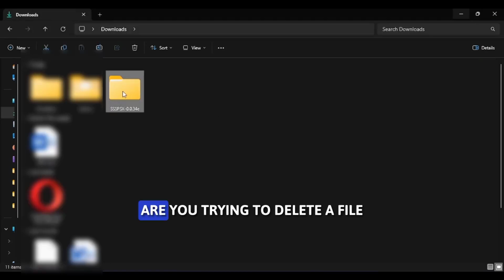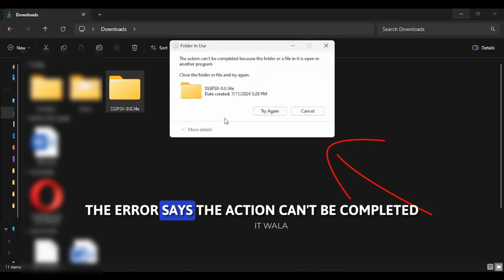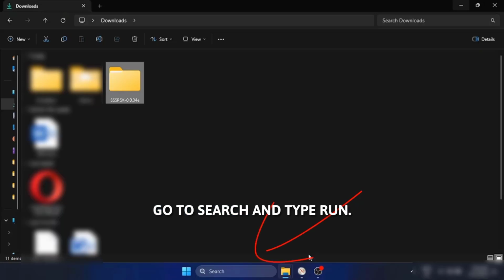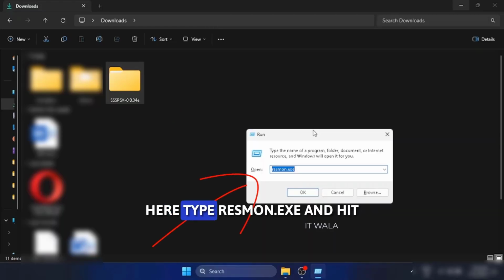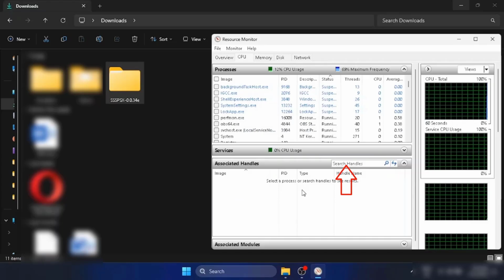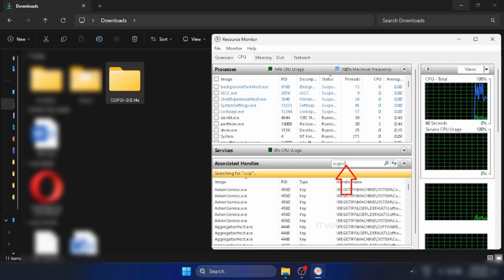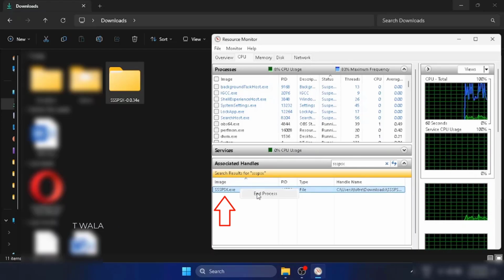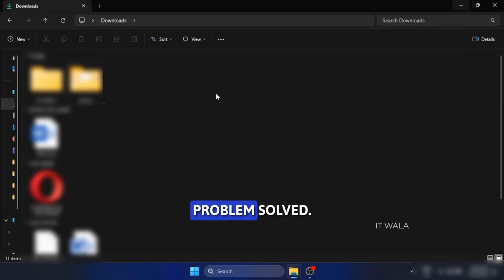Solved: The Action Can't Be Completed Because the Folder or a File in It Is Open in Another Program.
🌟Description:🌟
Are you frustrated with the error message "The action can't be completed because the folder or a file in it is open in another program"? In this video, we'll show you a step-by-step solution to resolve this common issue quickly and efficiently.

🔍 What You'll Learn:

Understanding the cause of the error
Identifying the program or process using the file
Closing the interfering program or process
Alternative methods if the first solution doesn't work
Preventive measures to avoid this error in the future

This error can disrupt your workflow, especially when you're in a hurry. Our easy-to-follow guide will help you fix the issue in no time, allowing you to continue with your tasks smoothly.

Windows, developed by Microsoft, is one of the most widely used operating systems in the world. First introduced in 1985, Windows has undergone numerous updates and iterations, each bringing new features and improvements to enhance user experience, productivity, and security.

Key Features of Windows
User-Friendly Interface: Windows is known for its intuitive and user-friendly graphical interface, making it accessible to users of all skill levels. The Start Menu, Taskbar, and Desktop icons are central to navigation, providing quick access to programs and files.

Compatibility: Windows supports a vast range of software applications and hardware devices, making it a versatile choice for both personal and professional use. It is compatible with popular software suites like Microsoft Office, Adobe Creative Cloud, and various third-party applications.

Security: With each new version, Windows enhances its security features to protect users from malware, viruses, and other threats. Windows Defender, built-in firewalls, and regular updates help safeguard user data and system integrity.

Multitasking: Windows excels at multitasking, allowing users to run multiple applications simultaneously. Features like Task View and Virtual Desktops enable users to organize their workspace efficiently.

Customization: Users can personalize their Windows experience with customizable themes, wallpapers, and settings. This flexibility allows users to tailor the operating system to their preferences and needs.

Integration with Microsoft Services: Windows seamlessly integrates with other Microsoft services such as OneDrive, Microsoft Office, and Xbox, providing a cohesive ecosystem for users. This integration enhances productivity and offers a unified experience across devices.

Gaming: Windows is a popular choice among gamers due to its support for a wide range of games and gaming hardware. The Xbox app, DirectX technology, and compatibility with gaming peripherals make Windows a powerful platform for gaming enthusiasts.

Popular Versions of Windows
Windows XP: Released in 2001, it became one of the most beloved versions due to its stability and user-friendly interface.

Windows 7: Launched in 2009, it was praised for its performance improvements and streamlined interface, remaining popular even after newer versions were released.

Windows 10: Introduced in 2015, Windows 10 brought significant advancements, including Cortana, the Microsoft Edge browser, and frequent updates to keep the system current.

Windows 11: The latest version, launched in 2021, features a redesigned interface with a centered Start Menu, new productivity features, and enhanced performance and security.

Conclusion
Windows continues to be a dominant force in the world of operating systems, constantly evolving to meet the needs of its diverse user base. Whether for personal use, business, or gaming, Windows offers a robust and versatile platform that adapts to the demands of the modern digital landscape.